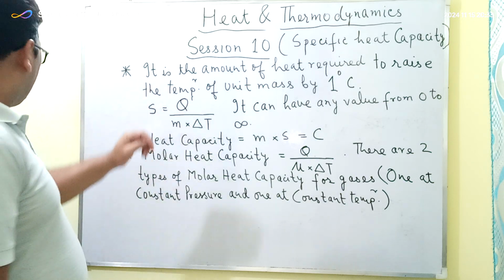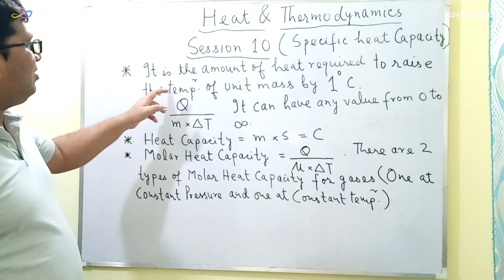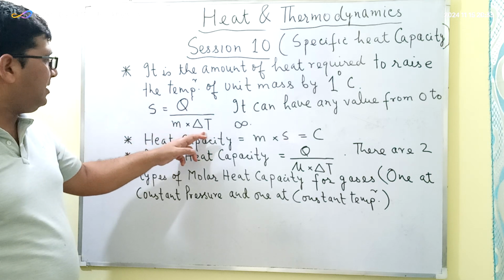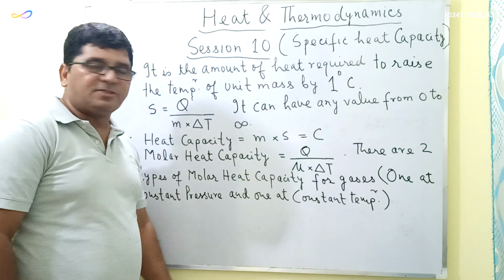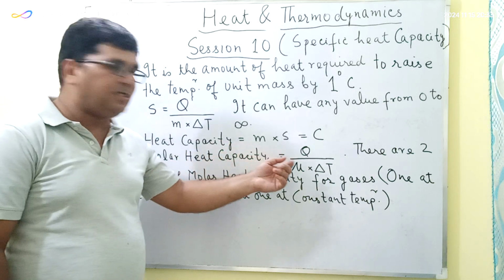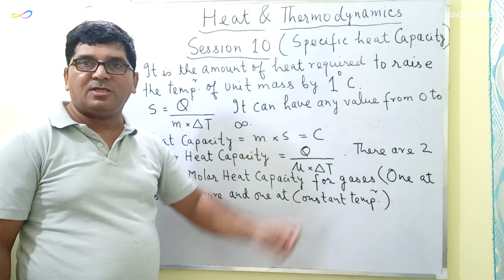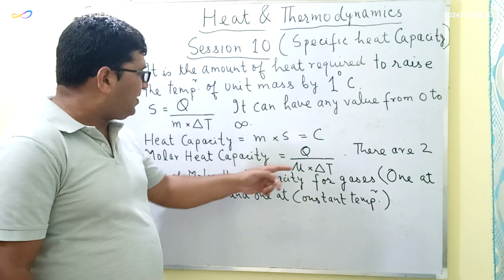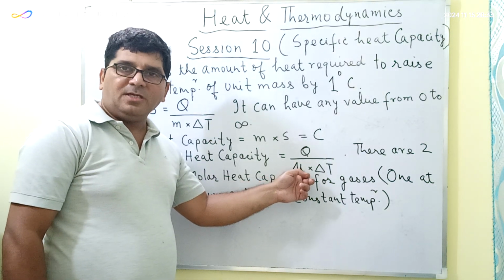Specific Heat Capacity - Session 10 ( specificheatcapacity )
( Definition and types of Specific Heat Capacity)